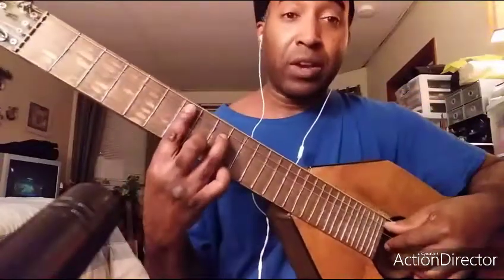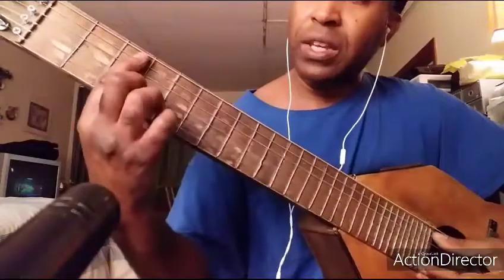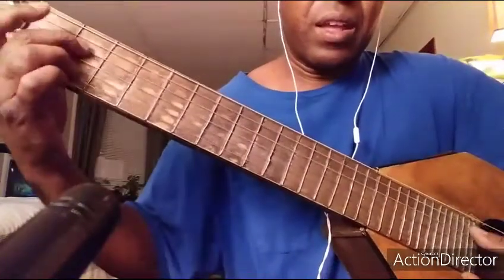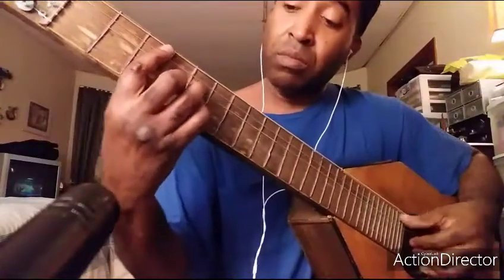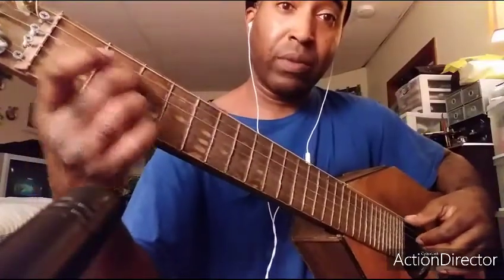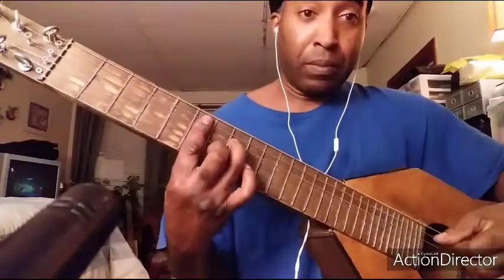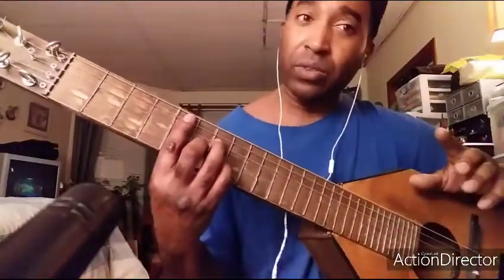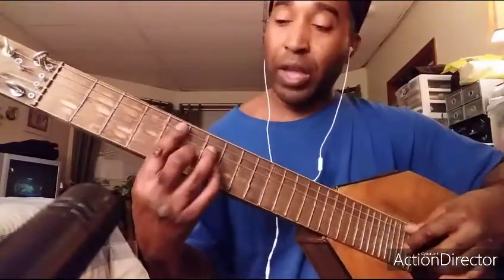Wednesday Review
Great work Adrien! Check out the video!